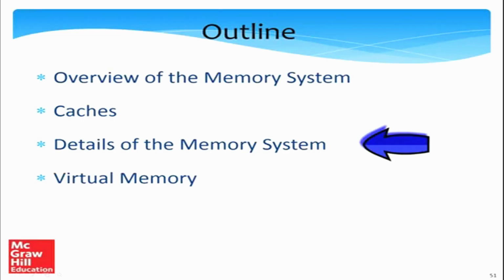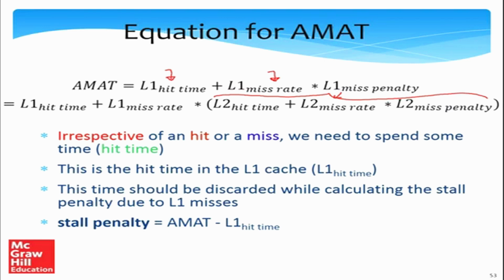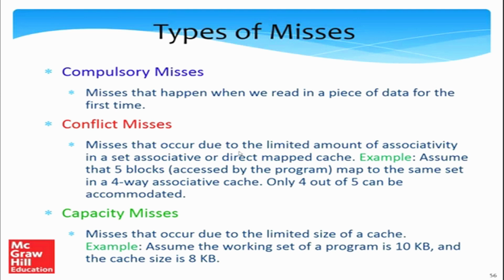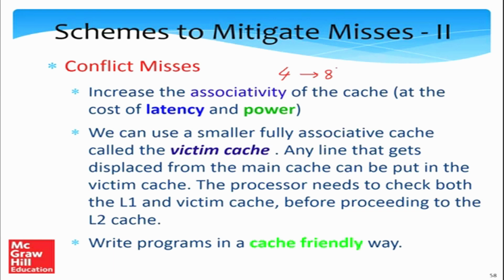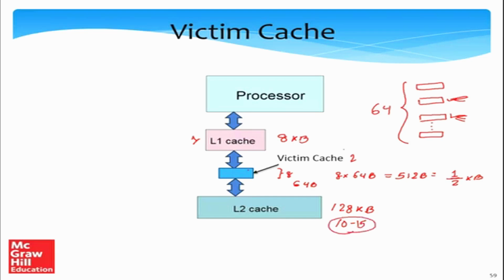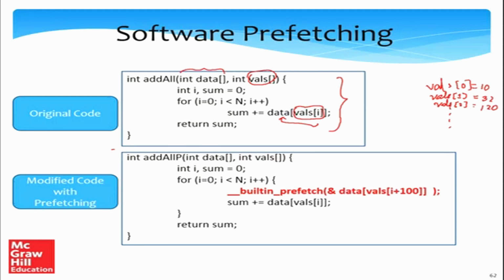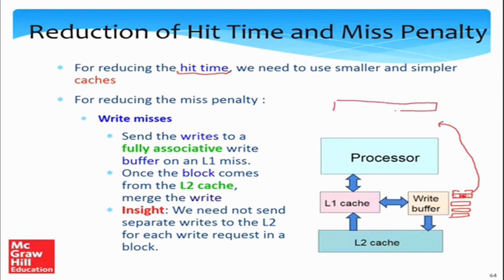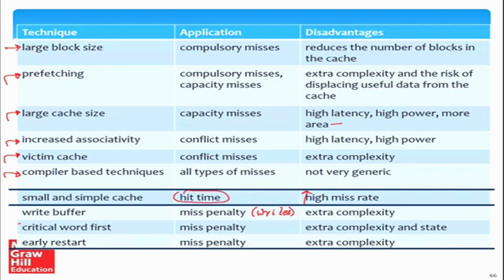Lec-32 CH30SP swayamprabha